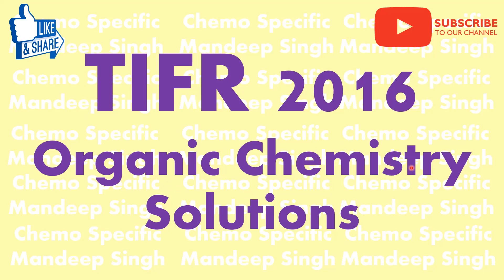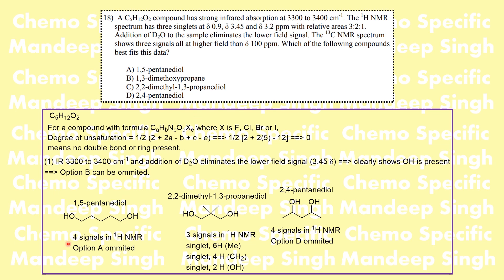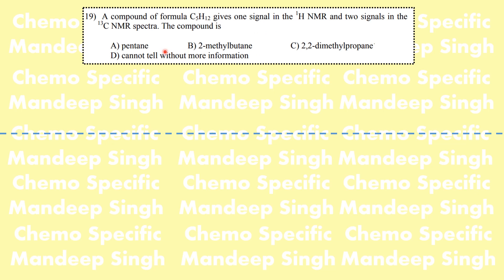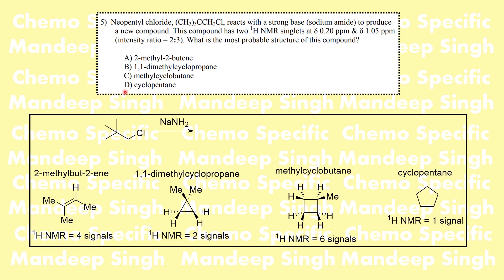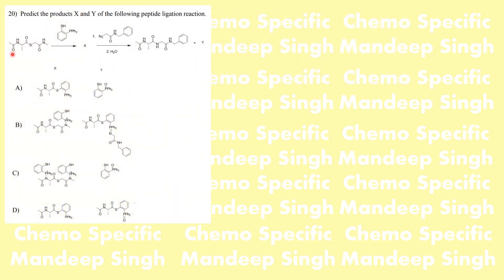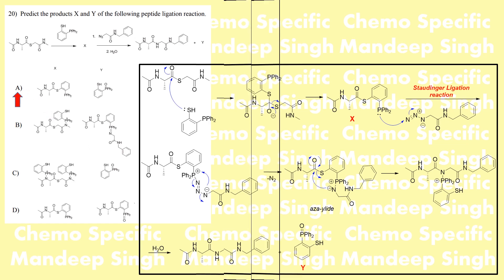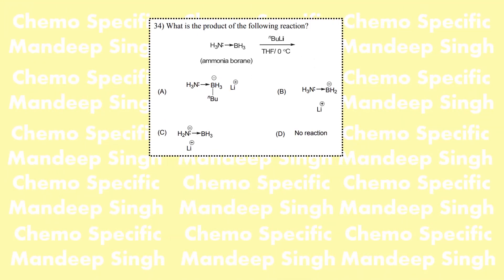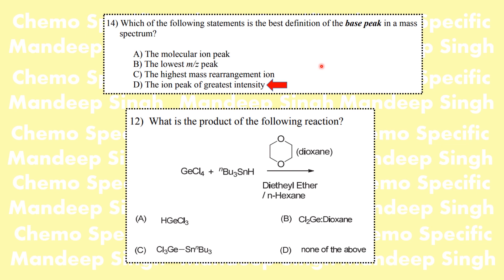Master Organic Chemistry: TIFR 2016 Secrets Unleashed!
In this video, I have discussed about the TIFR 2016 Organic Chemistry Solutions.

Video Chapter Timeline:
0:00 Question No. 18: Based on IR, 1H and 13 C NMR
2:12 Question No. 19: Based on 1H and 13 C NMR
3:09 Question No. 21: Based on 1H NMR
3:43 Question No. 5: Based on 1H NMR
6:04 Question No. 36: Based on 1H NMR
6:57 Question No. 20: Based on Peptide Ligation Reaction
8:29 Question No. 2: Interesting Mechanism Involved
10:13 Question No. 23: Based on Singlet and Triplet Carbene
12:02 Question No. 26: Based on Reactive Intermediates (Carbocations)
13:28 Question No. 33: Reactivity of Phosphines
15:17 Question No. 34: Borane-ammonia complex
15:57 Question No. 14: Based on Mass Spectrometry